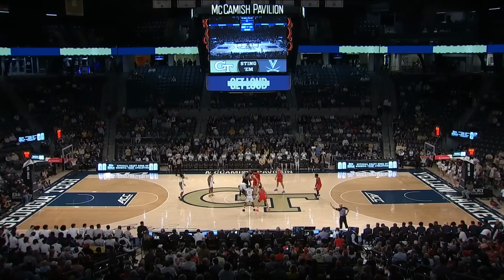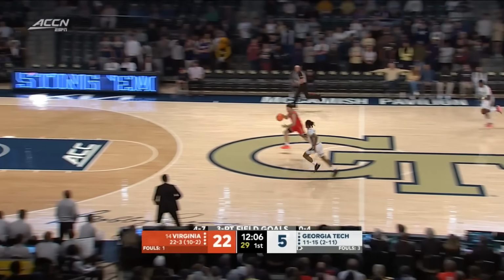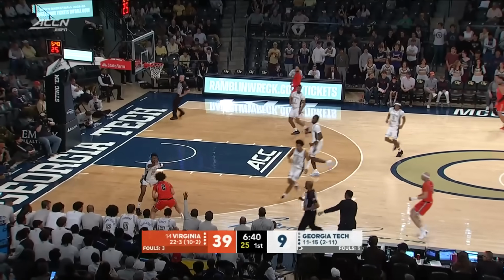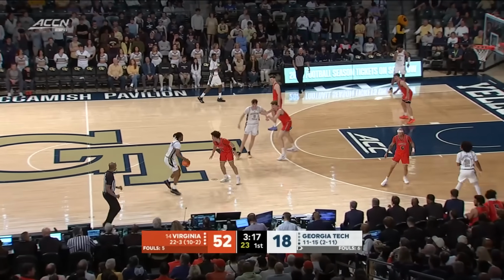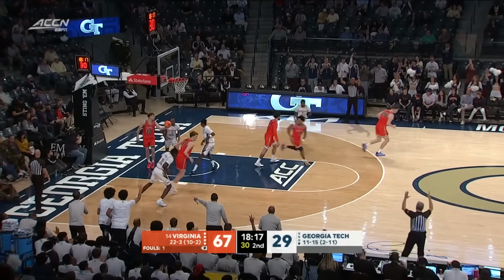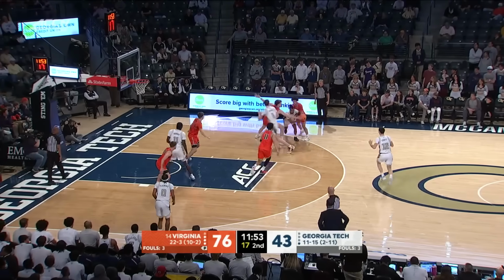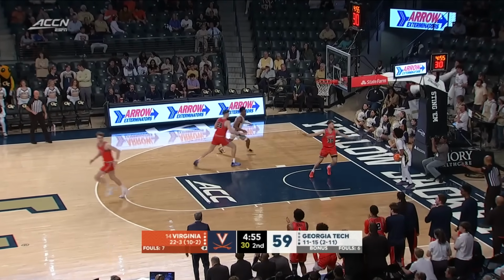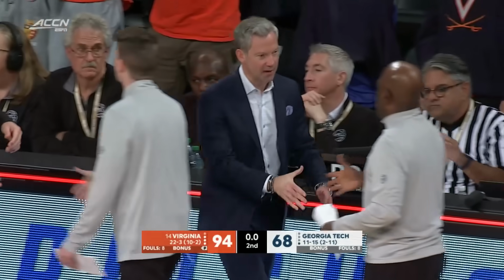Virginia vs. Georgia Tech Game Condensed Game | 2025-26 ACC Men's Basketball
In Atlanta, the No. 14 Virginia Cavaliers opened up a huge lead on the road against the Georgia Tech Yellow Jackets with three 1st-half runs of 9-0 or better. The Cavs led 59-27 at halftime and went on to a 94-68 final. Thijs De Ridder scored 13 of his 22 points before the break, and Malik Thomas scored 11 of his 17 points in the first half. The Hoos held the Yellow Jackets to 38% shooting, including 4-19 from three-point range, blocked 9 shots, and outrebounded Tech 51-34 in the win. Jaeden Mustaf led the Jackets with 18 points in the loss.